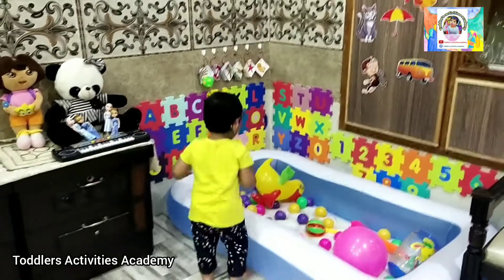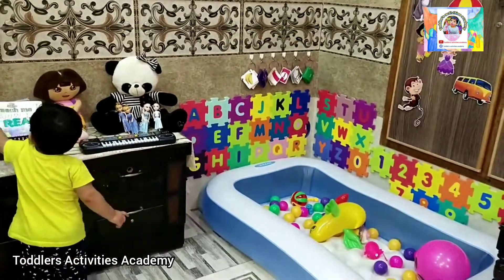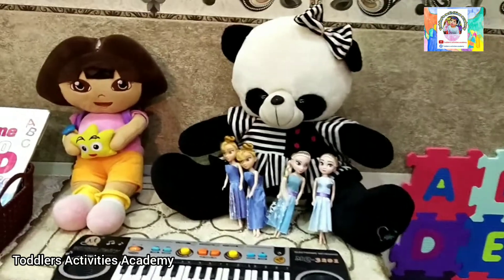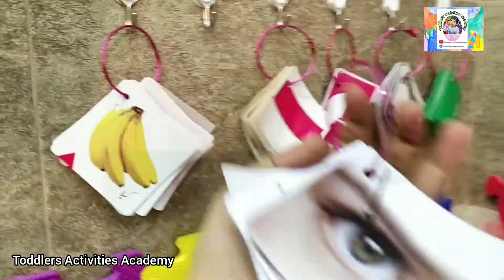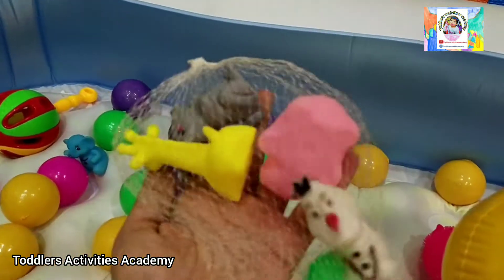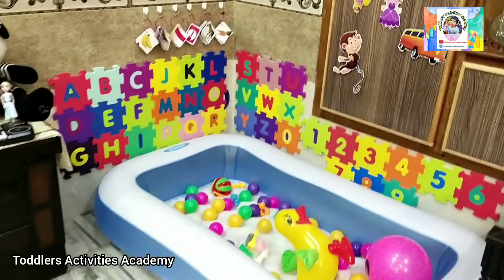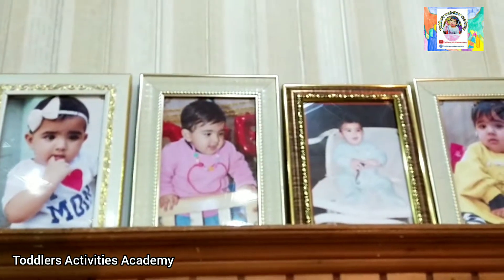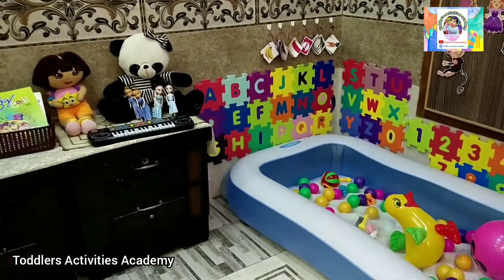Room decoration ideas for Kids.. montessori ideas for Organizing baby Room ...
This video is special for me. In this videos i have shared ideas that how to decore your child room/Corner...
      My sister made a Corner for her baby (Fajar).. Here i have shared her ideas...
     All you need is a Corner for your baby...
          There is no need to puchase any specific material very easy to set up..